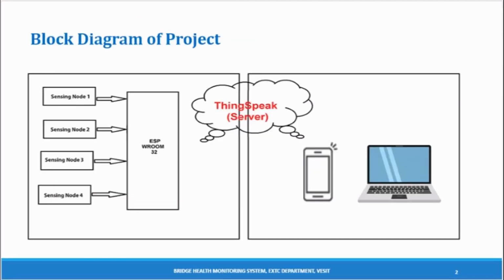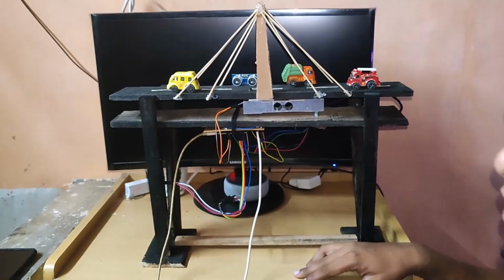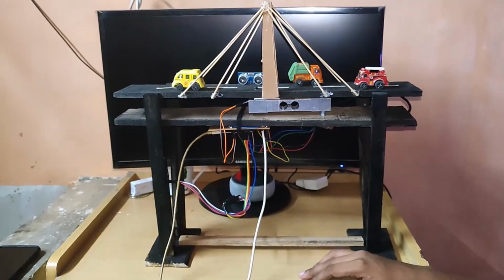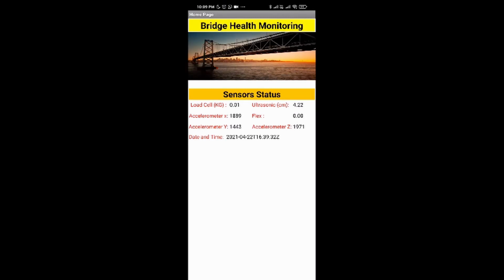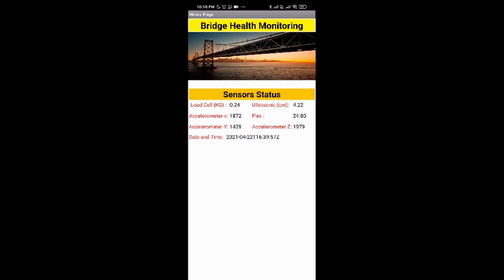Track 2 7 Bridge Health Monitoring System IOT Based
It tells us the significance of measuring different readings as a health indicator of bridge, by all this readings we can able to predict the average load &amp; different parameters. The system continuously monitors the bridge parameter value and judges whether the bridge is safe or not for travelling. Structural health monitoring is used in different areas like Tower, Building & amp; Bridges .The system is low cost and easy to use compared with other similar systems.
Hardware Used:
* Accelerometer Sensor
* Ultrasonic Sensor
* Load Cell
* Flex Sensor
Software Used:
* Arduino (IDE) Software
* Thing Speak Server